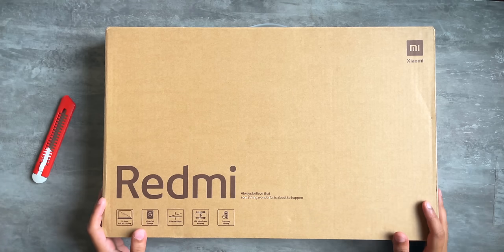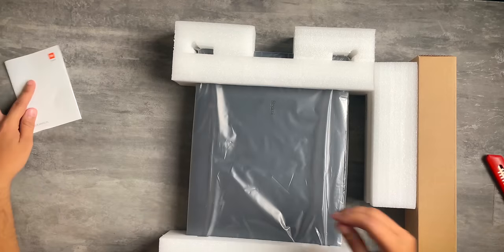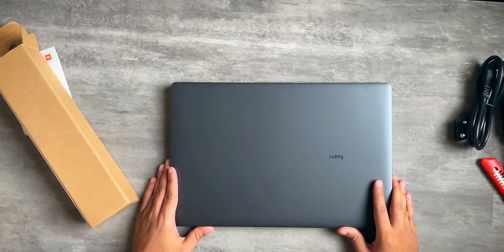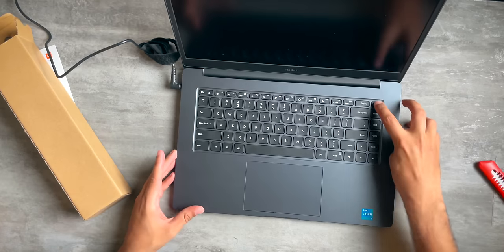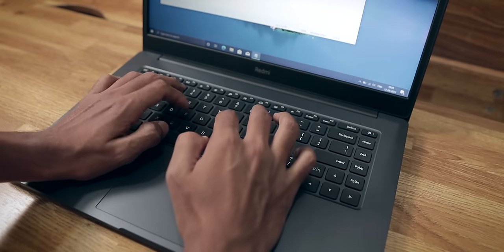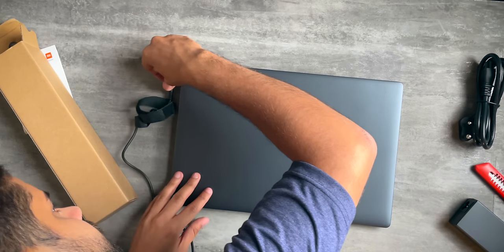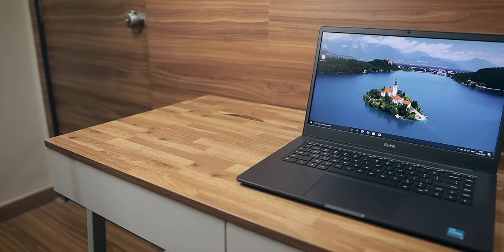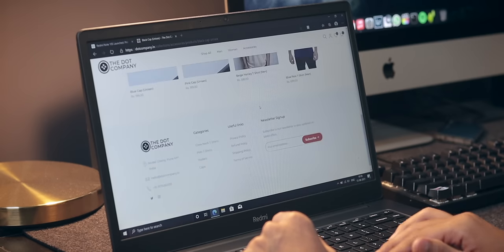RedmiBook 15 E-Learning Edition Super Chill Unboxing!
Redmi launched its very first laptop series in India called RedmiBook 15. Today in this video let us unbox the RedmiBook 15 E-Learning Edition. I will also share my first impressions about the RedmiBook 15 E-Learning Edition in this video.